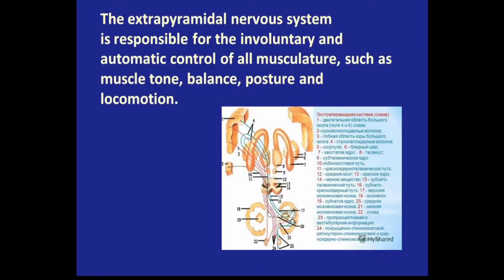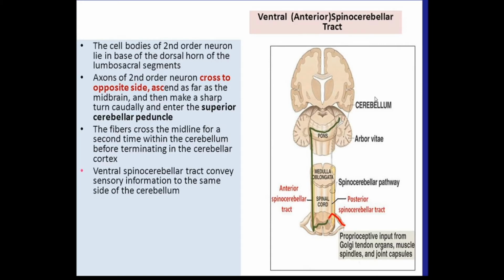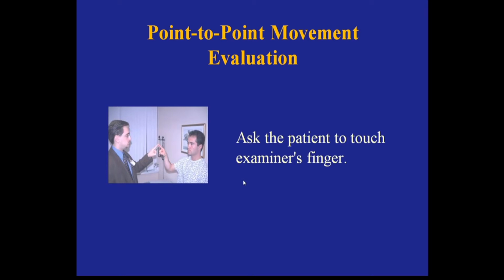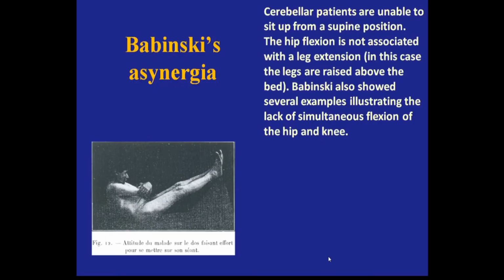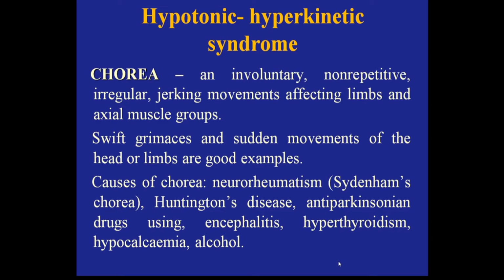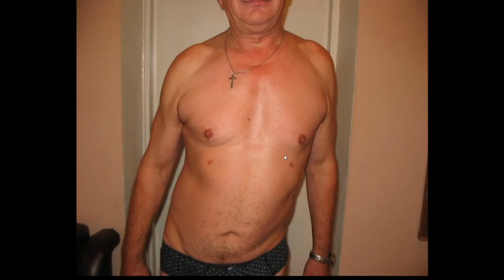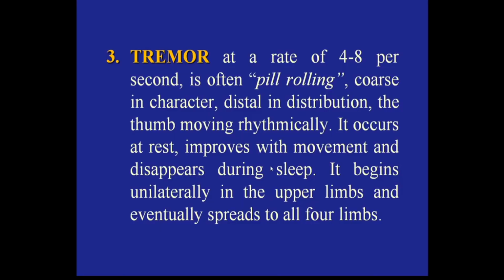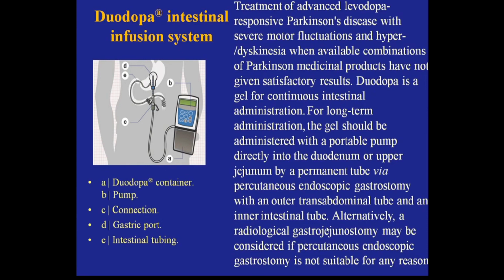9:50 Cerebellum + Basal ganglia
Нервных болезней и нейрохирургии
Корсунская Лариса Леонидовна